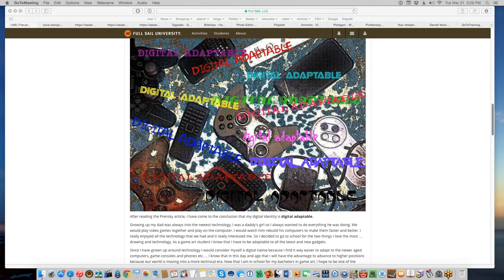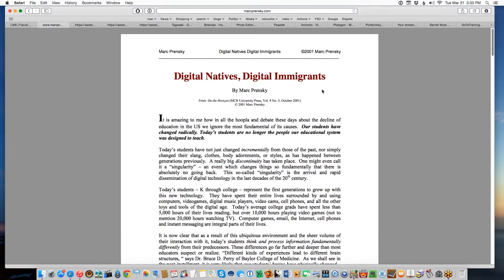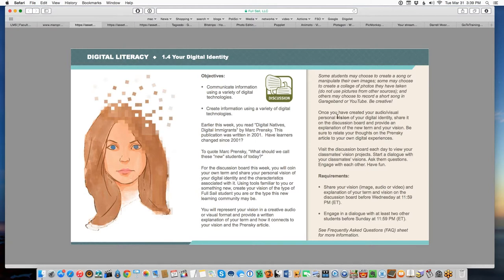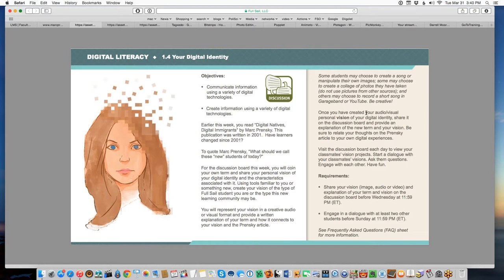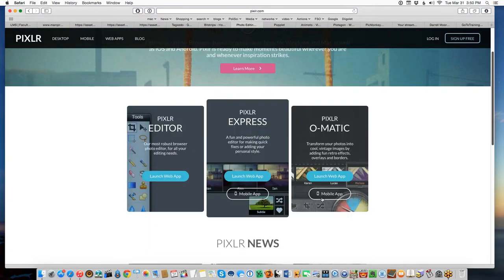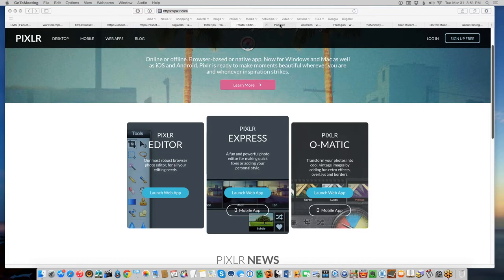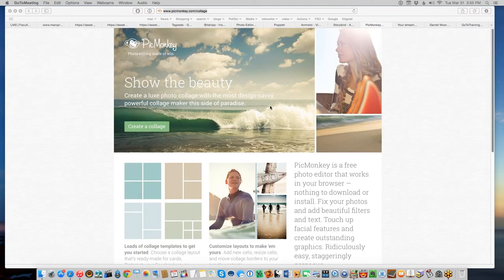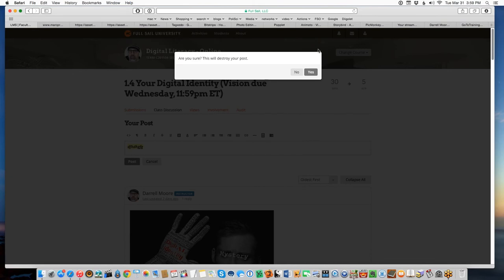Help with Homework What is a Digital Vision?